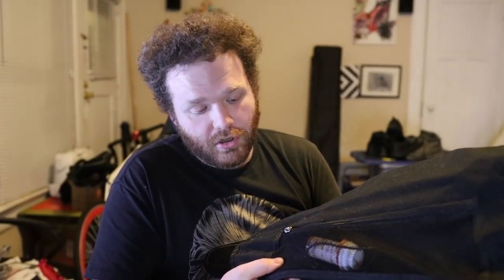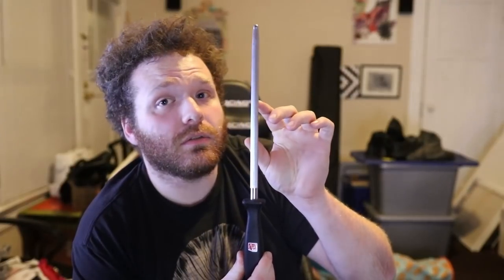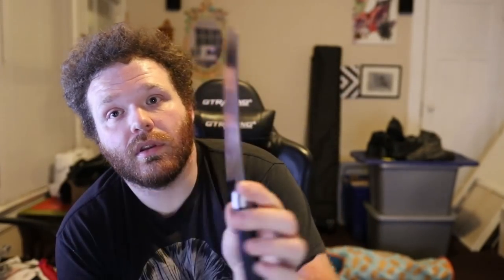Thank You for 10k. Knife Roll "Tour" and Babish Knife Giveaway.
I'm blown away. 10 k subs (actually 11k now). I can't say thank you enough. After many, many requests, here's a tour of my knife roll for work. Oh! I'm also giving away 3 Binging With Babish knives.

The secret code is Korin.